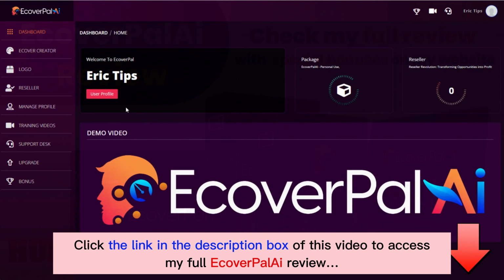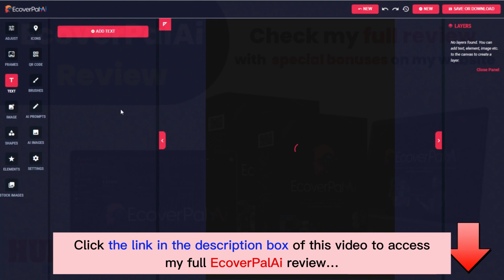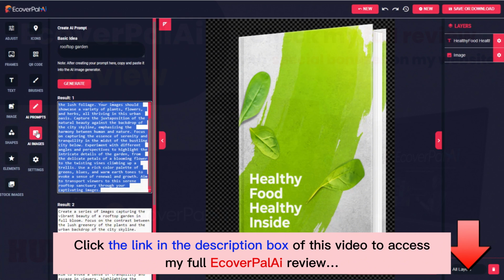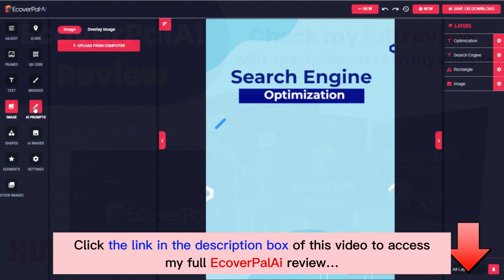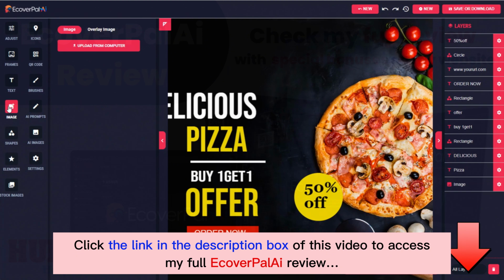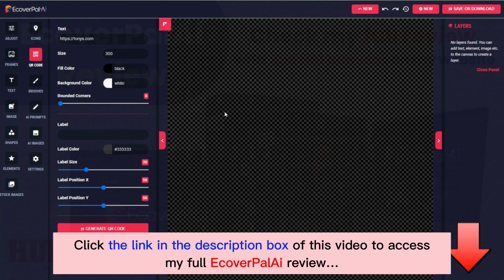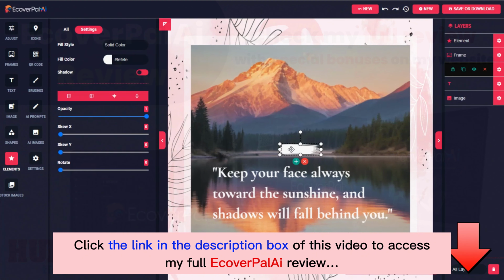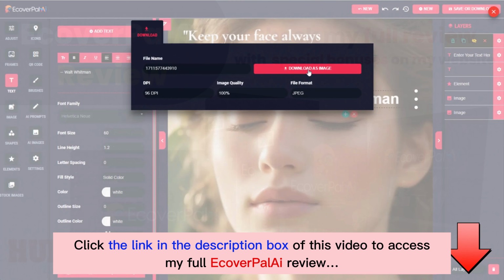EcoverPalAi Review | Demo | Bundle | Huge Bonus | Discount Coupon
👉  Click here to check the EcoverPalAi app:
Add my code: “ECOV3” gives $3 Off
What is the EcoverPalAi?

EcoverPalAi is an advanced AI-powered app for designing eBook covers that are simply impossible to ignore.

With just a few clicks, you can create stunning covers for your eBooks, designs, illustrations, social media visuals, and product mock-ups.
For all details, please click the link above to check my full EcoverPalAi review.
EcoverPalAi Reviews, EcoverPalAi Bonuses, EcoverPalAi Demo, EcoverPalAi OTOs, EcoverPalAi Upsells, EcoverPalAi Upgrades, EcoverPalAi Discount Coupons, EcoverPalAi Scam, EcoverPalAi Salespage,
Thanks again!